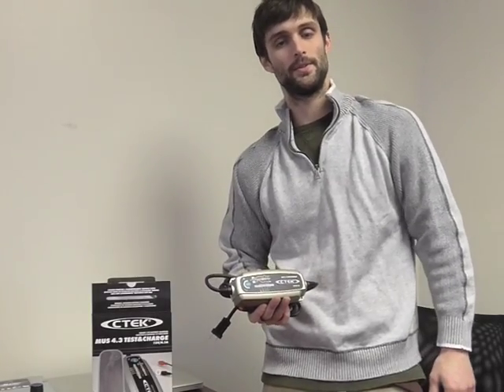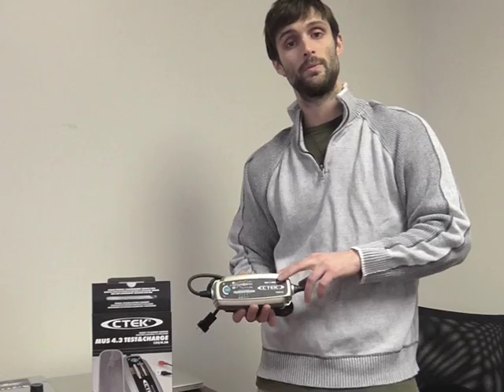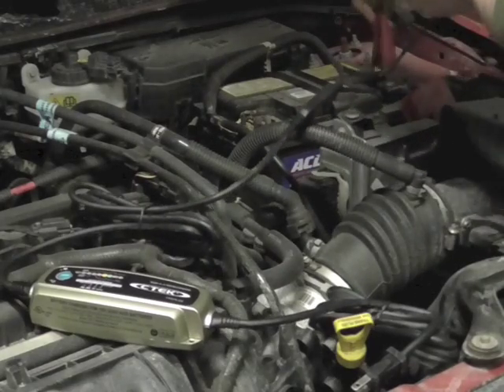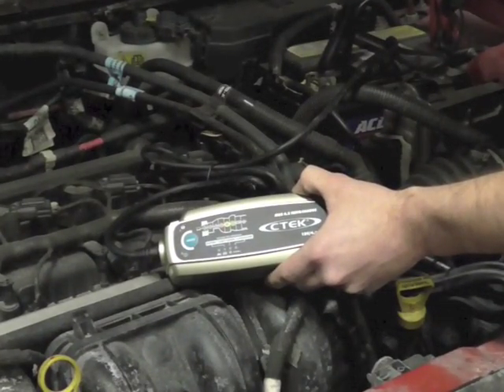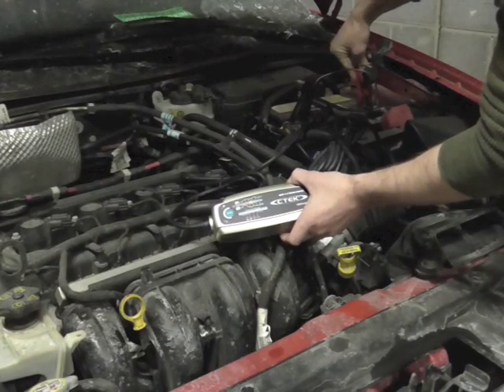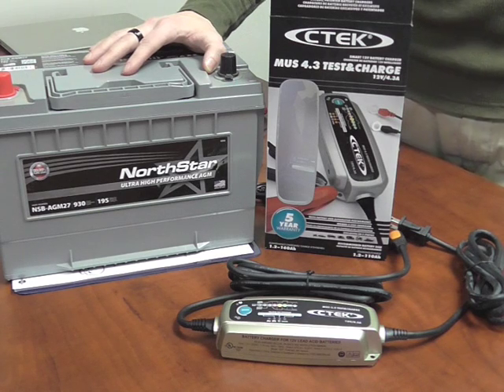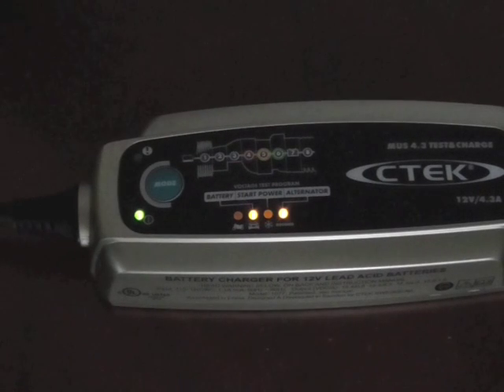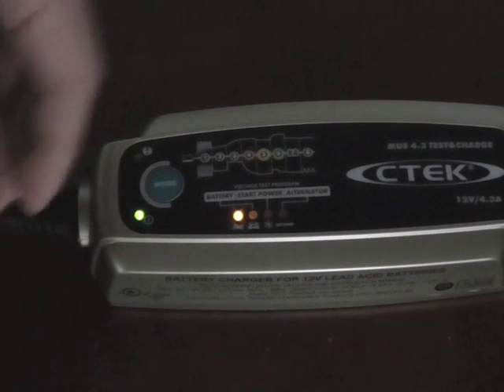CTEK Charger MUS 4.3 Test and Charge Review and Tutorial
CTEK Charger MUS 4.3 Test and Charge Tutorial by High-Tech Battery Solutions.

In this video we explain what exactly makes the new CTEK MUS 4.3 Test and Charge unit unique to the CTEK charger line, as well how to actually use the charger to perform a battery test, alternator test, and starting test on a vehicle. The CTEK MUS 4.3 Test and Charge (56-959) unit is part of CTEK's line of high-end car battery chargers, and in order to answer your how-to questions we have created this video to cover all the primary uses of this CTEK battery charger at once.

Have a question about this CTEK battery charger, such as performance capabilities? or post a question in the comments section below and we will get back to you as soon as we can. For more information on the CTEK battery charger series please visit us